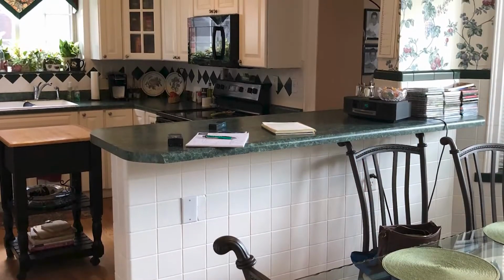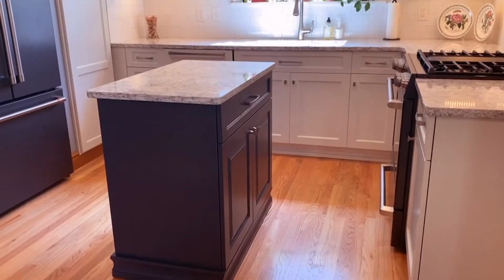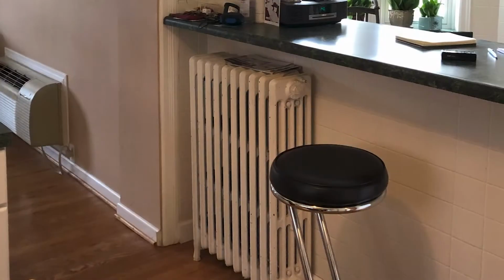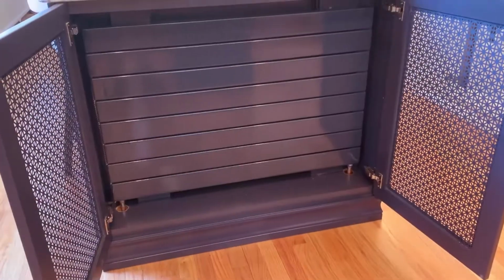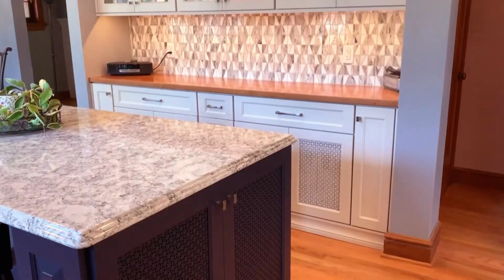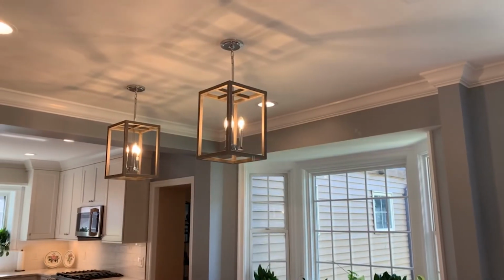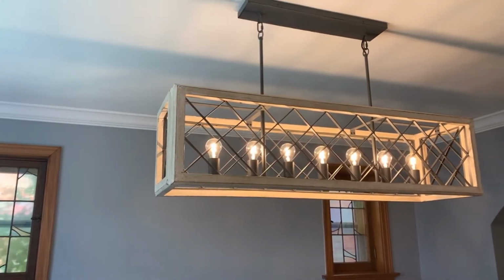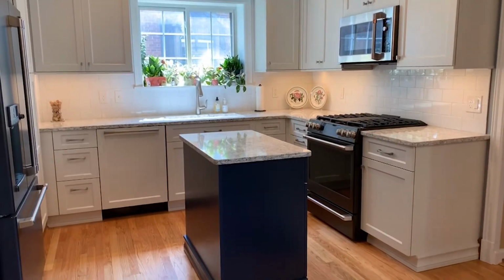Kitchen Remodel Before and After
At Mosby Building Arts we’re focused on craftsmanship and quality. When homeowners reimagine the space they spend the most time in - the kitchen, it’s important to consider how the family uses the kitchen now.  In this kitchen remodel walkthrough video, you’ll see how the Mosby Building Arts team transformed one family’s kitchen into a space the whole family can enjoy.

Kitchen Renovation Included:
● Removal of two walls to open up the kitchen for a better flow
● Two new kitchen islands, one that serves as a workspace and the other as a dining area
● Moved radiators to hide them within the cabinetry
● Bar area with butcher block countertop and glass tile backsplash
● Over-island lighting and lighting in the dining area
● Island is a darker color than the rest of the kitchen, making it pop and adding a splash of color to the overall look of the kitchen

The Mosby Building Arts team is here to help you create an inviting and comfortable home for your family so you can make the most of your time together. Learn more about Mosby Building Arts and our talented team

When you work with Mosby’s talented team of designers and associates on your home’s renovation you can expect:
● Design and architecture that meet your needs and style
● Code compliant and beyond
● Structural integrity with long-lasting value
● Honest and accurate project costs with accurate work schedules
● Certified designers and licensed architects, as well as highly-skilled craftsmen who treat you and your home with respect and courtesy
● Constant communication between you and everyone on your team
● 10-year workmanship warranty

to speak to someone about remodeling your home.